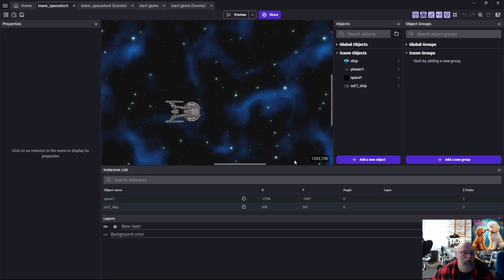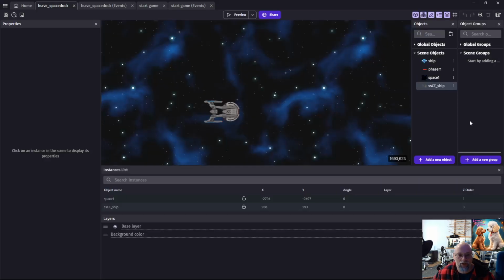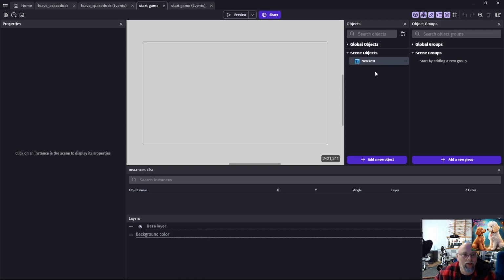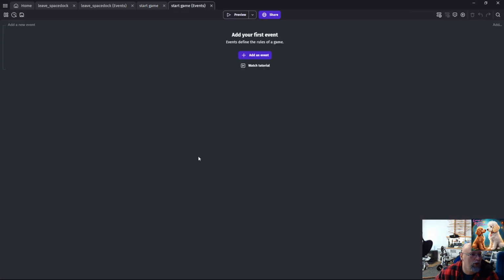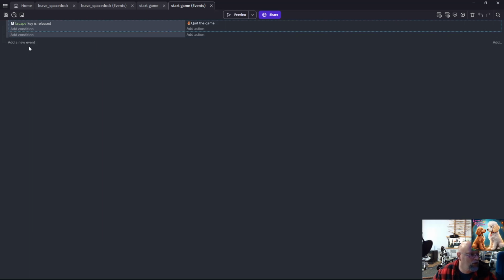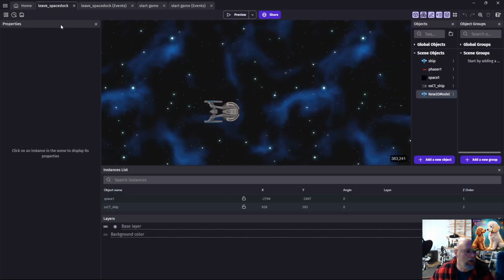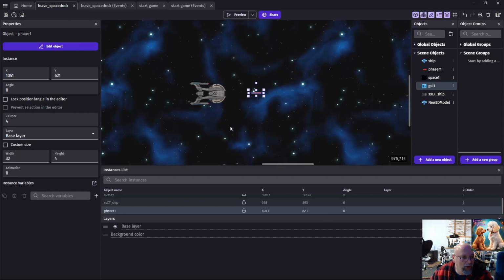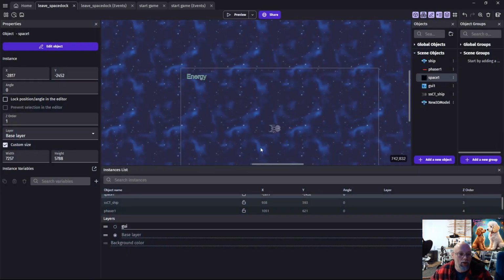Geame Engines ep02 GDevelop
A quick overview of the 2d game engine GDevelop.